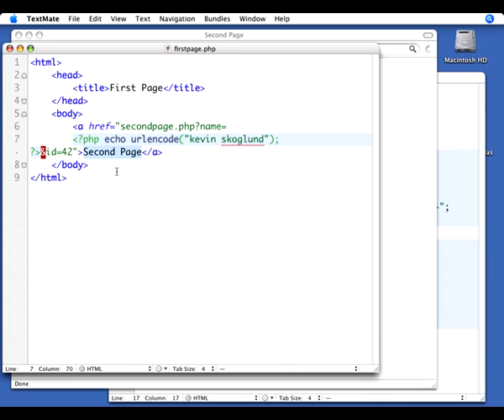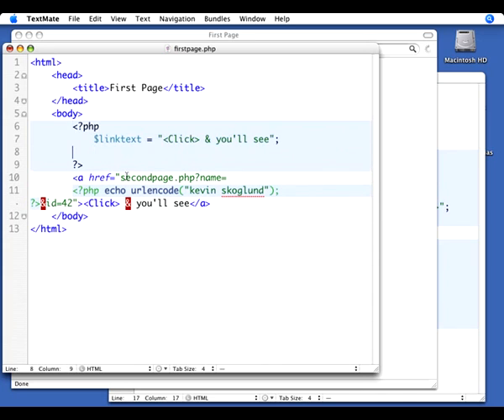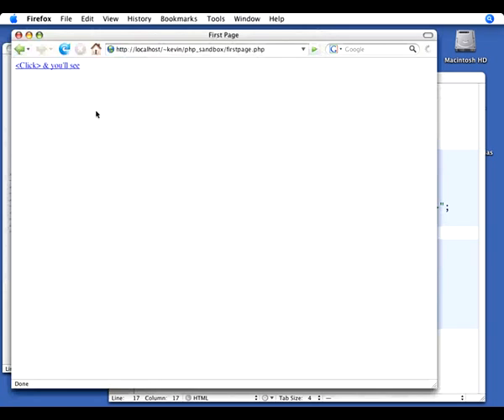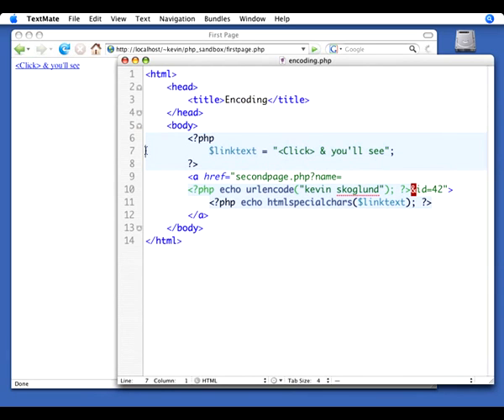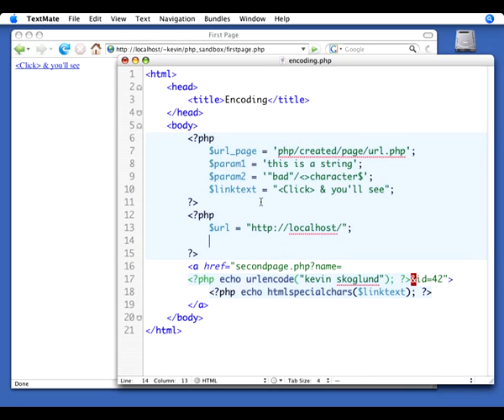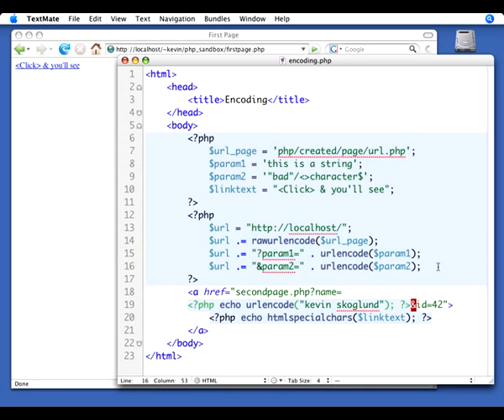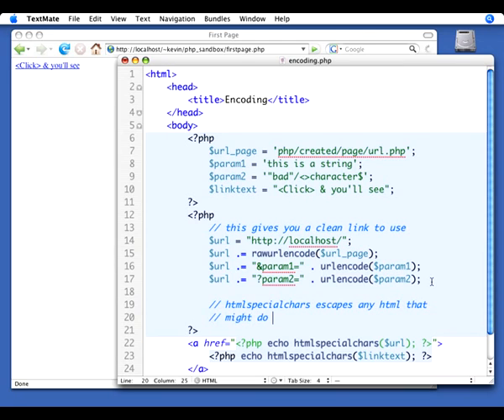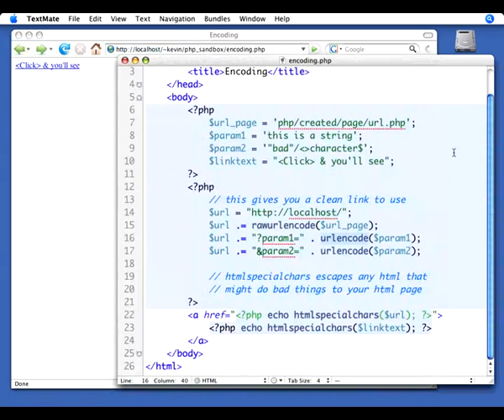10 04 htmlencode xvid